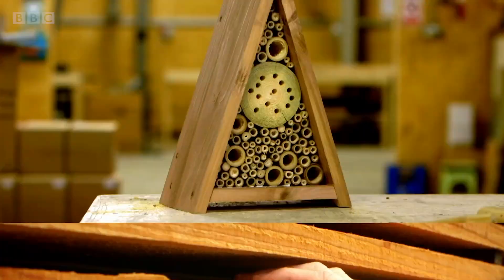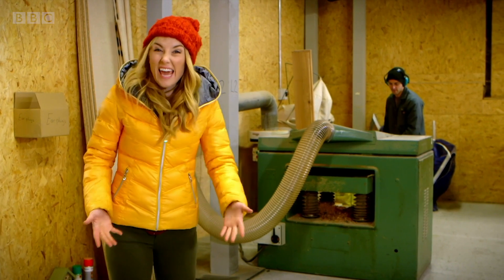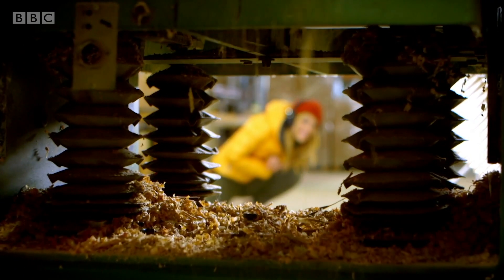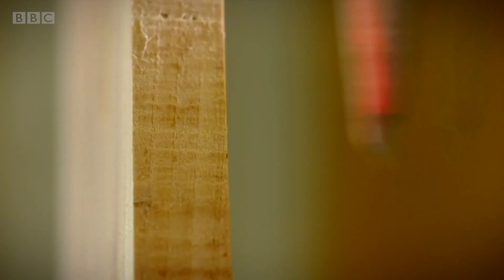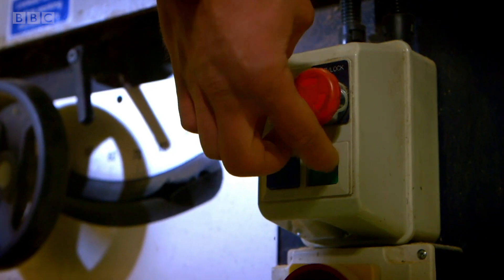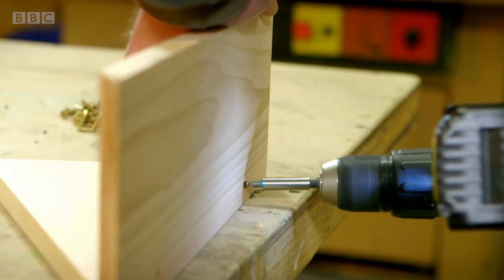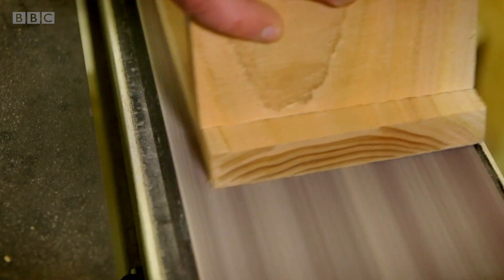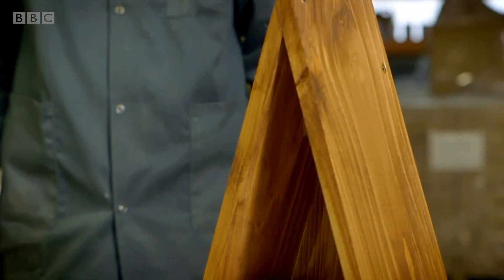How is an Insect Hotel made? 🦗🦟 Maddie's Do You Know? 👩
Maddie visits a factory to see how an insect hotel is made from wood and bamboo and uses a slow-motion camera to show how a drill creates holes in the wood for the insects to hide in.